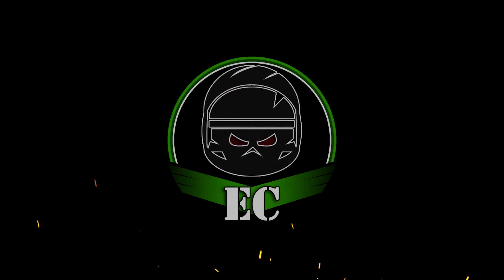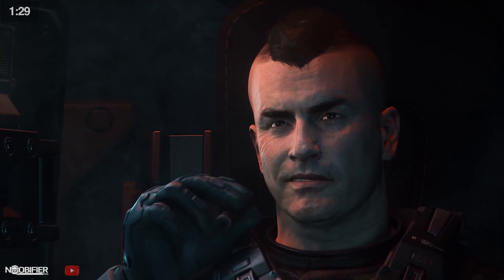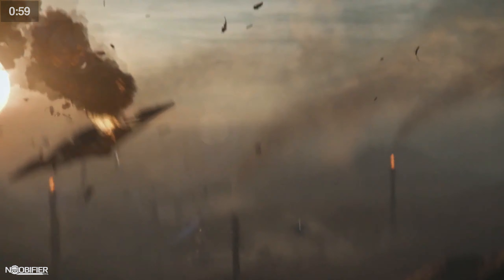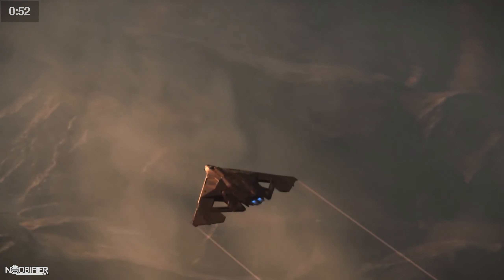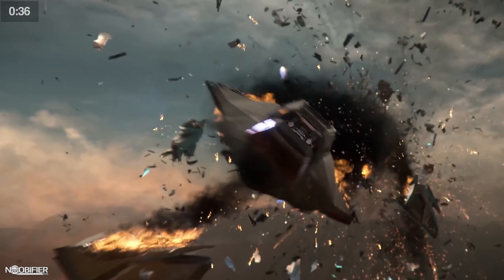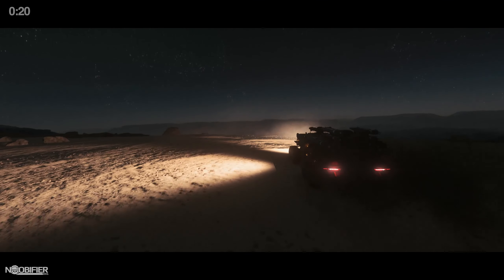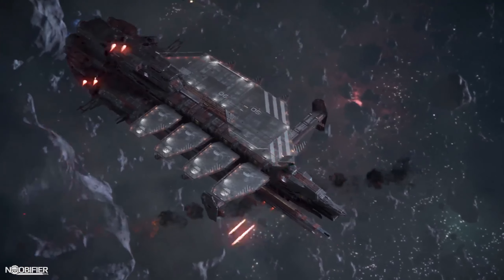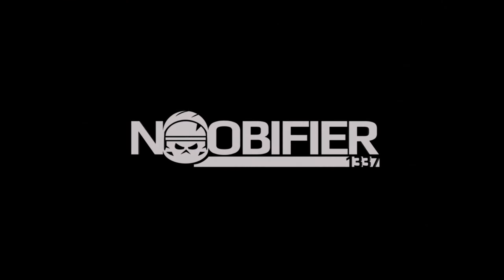BALLISTA Q&A in 1 Min 30 Sec - Star Citizen